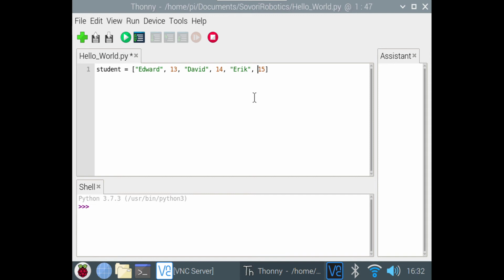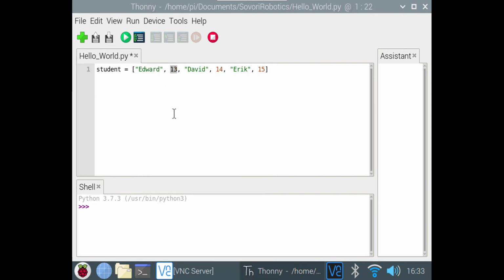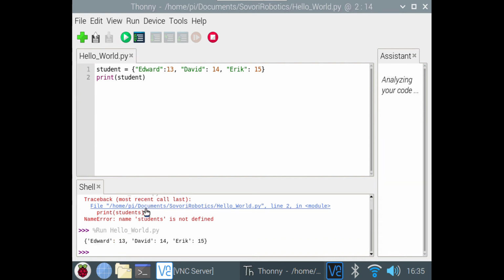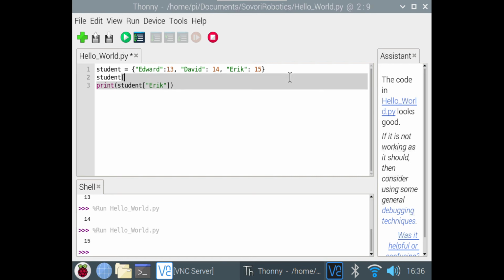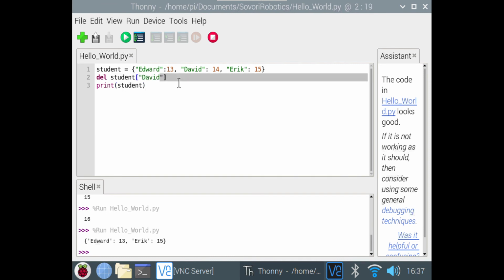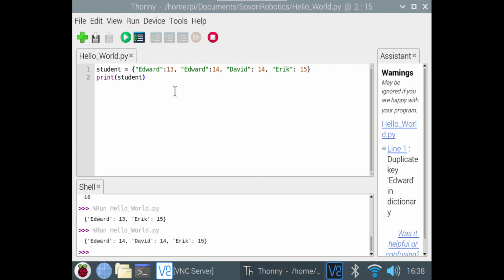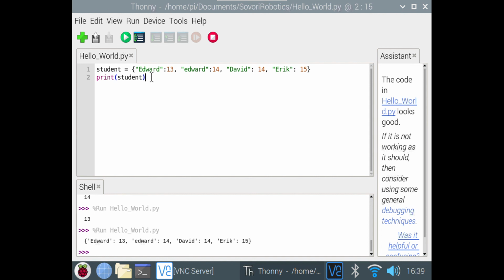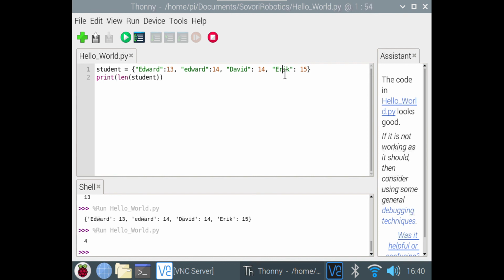Intro to Python: Episode 6